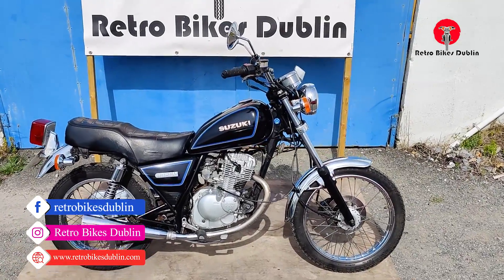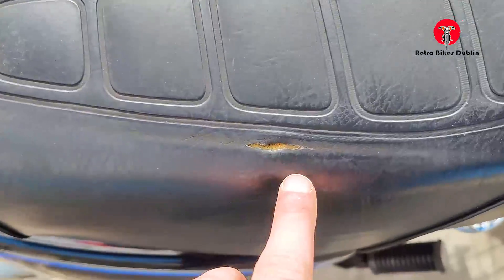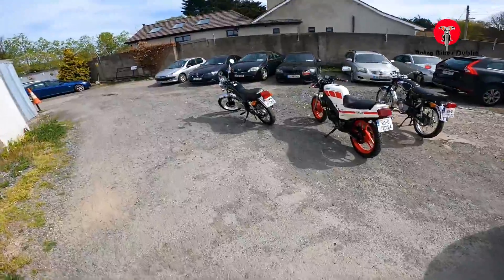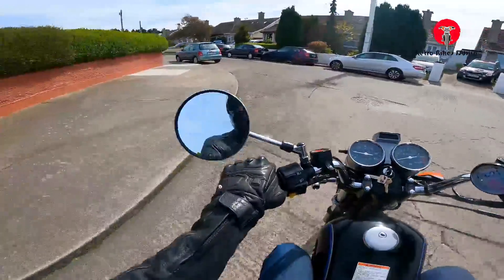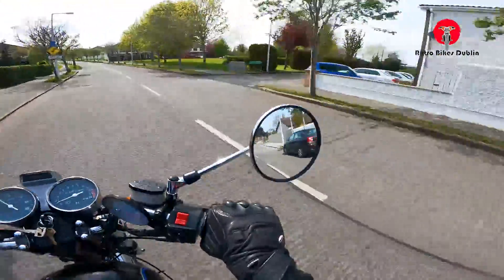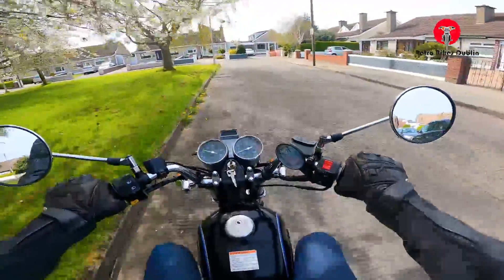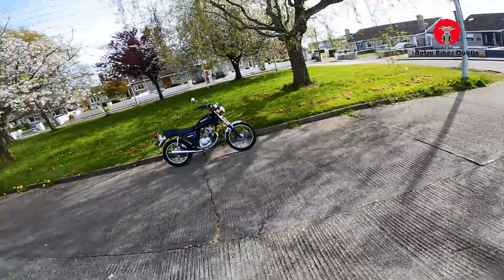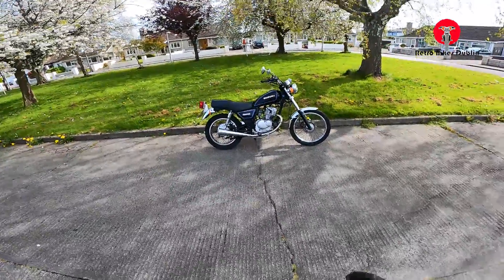Suzuki GN 125 REVIEW -Test drive of a motorcycle - overhauling thunder 125 - Mini café racer reveal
The old reliable Suzuki GN125! What can I say I have driven so so many of these, cheap cheap and cheap and oh yes did I mention cheap? Watch the video to get a once off deal on her!